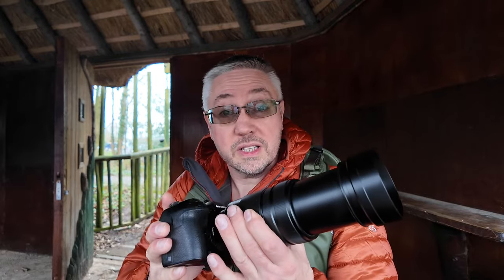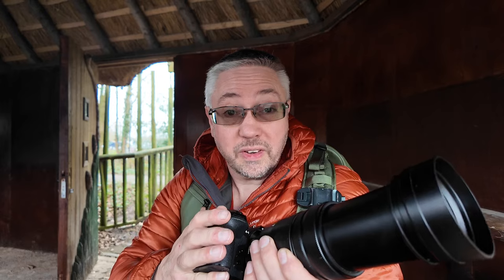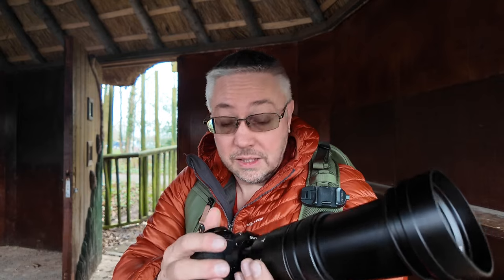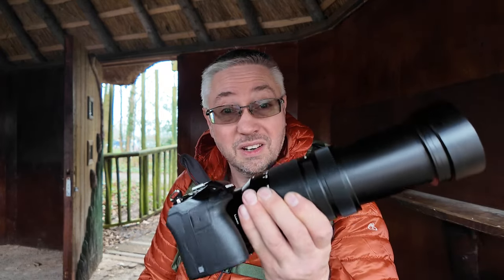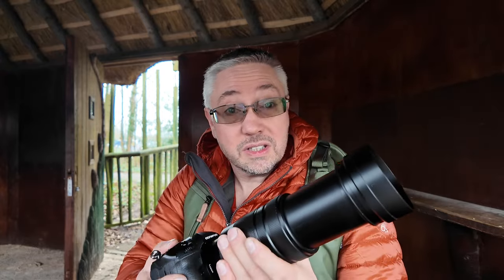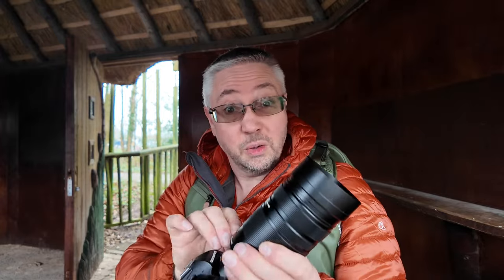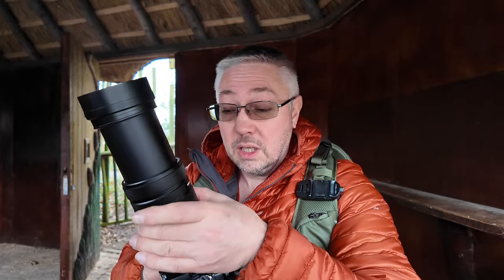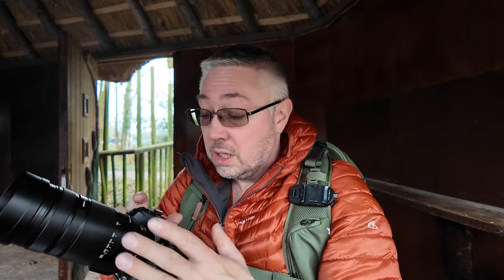Testing the Panasonic Leica DG Vario-Elmar 100-400mm lens in poor light - an in depth field test.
Having done a comparison video for the Panasonic and Olympus 100-400mm lenses a while back (you can watch it ) I decided it was a good time to take out each lens for a real world test, with all the poor light that you normally experience when you're out on a shoot.
So, join me this time for a wander around Fradley Junction in poor light and I'll let you know what my findings are and drop a few shots in for good measure.

If you enjoyed this video though, please do give it a thumbs up and leave a comment below with your thoughts - I'll be sure to read them all and I'll respond to as many as I can!